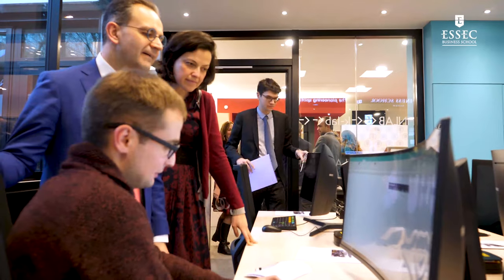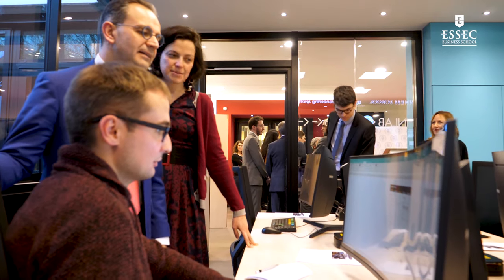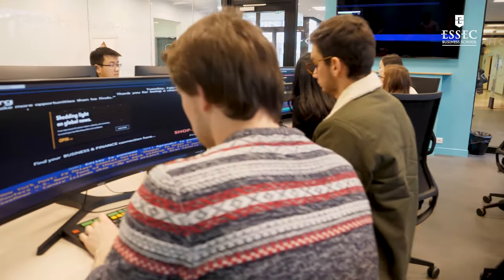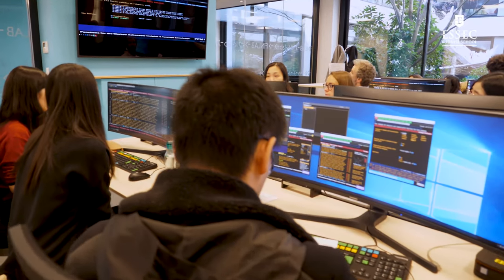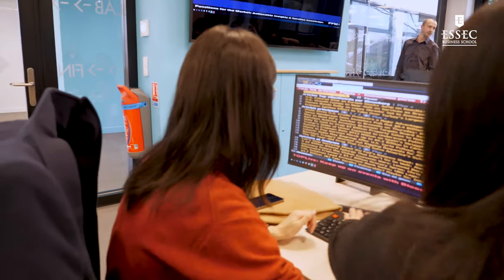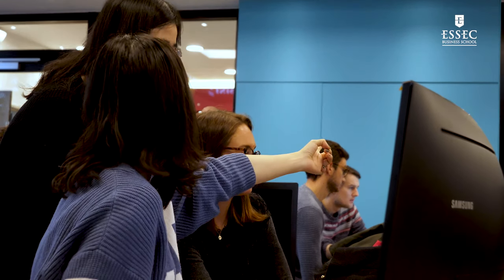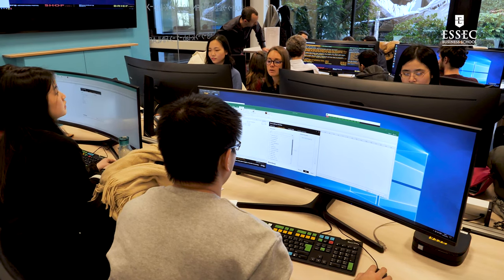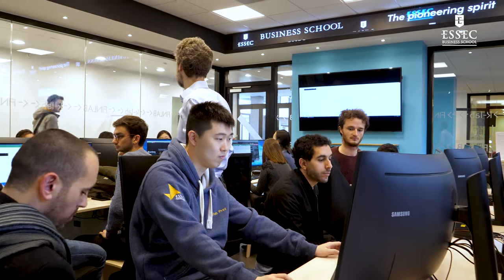ESSEC Business School inaugurates its FinLab | ESSEC Highlights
Discover the new FinLab of ESSEC Business School, a new place dedicated to finance. Students can now familiarize themselves with the professional tools in this field, thanks to twelve Bloomberg terminals. Researchers are also able to use these professional tools for their work.

Founded in 1907 in Paris, ESSEC Business School is a center of academic excellence underpinned by its faculty’s research. The school’s reputation is built on a pioneering spirit that shapes both
its scientific ambitions and its pedagogical approach, and is reflected in its extensive alumni community.
The mission of ESSEC Business School is to create and disseminate cutting-edge knowledge, to train and develop bold pioneers and influential leaders for both the business world
and society as a whole. ESSEC Business School encourages students and participants in its programs to anticipate – and meet – the economic, managerial, social, environmental
and ethical challenges of an increasingly uncertain world. The school helps them achieve complex goals by leveraging technology with a human touch.

► Our channel offers testimonies,  academic videos from ESSEC Business School such as courses, conferences, seminars, programs informations and all you need to know about us.